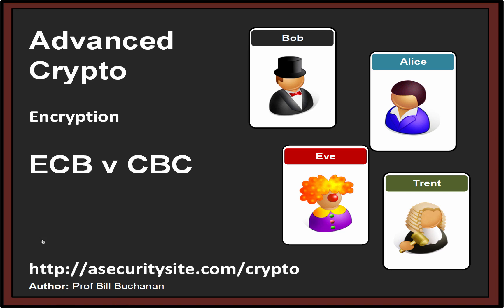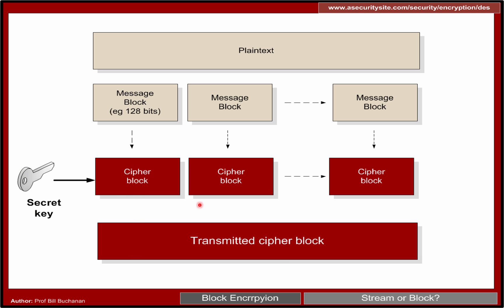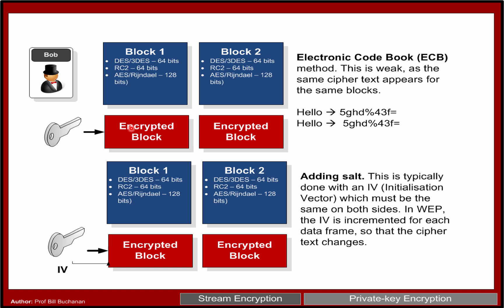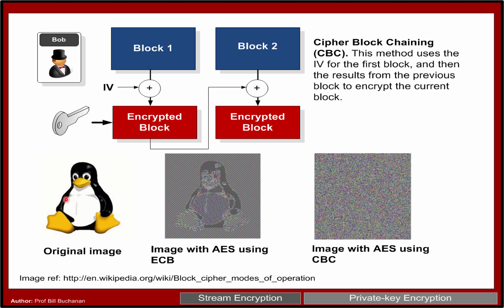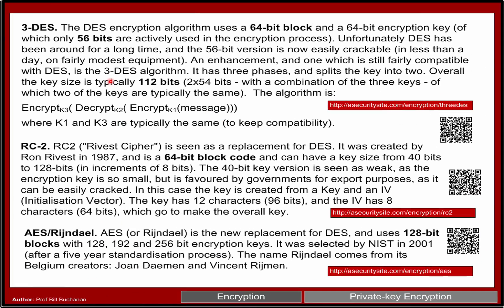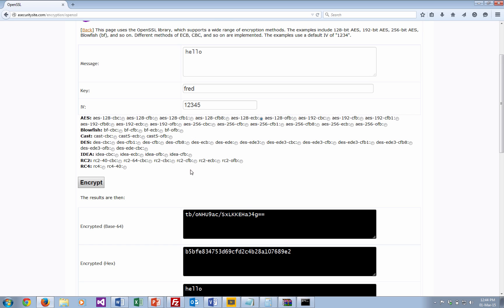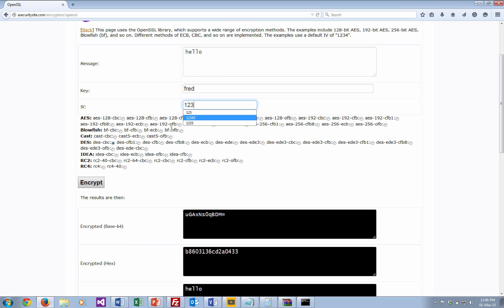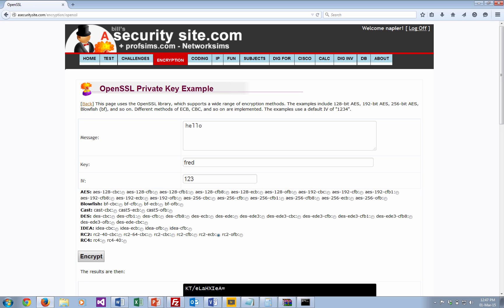Encryption: ECB v CBC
I forgot to add the key to each of the stages of CBC.